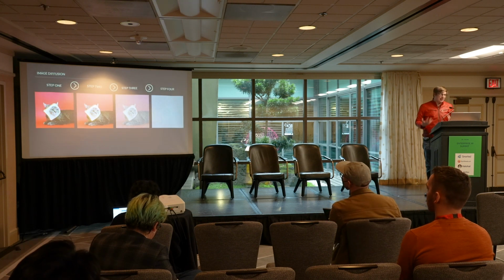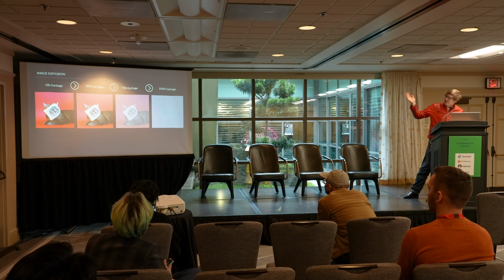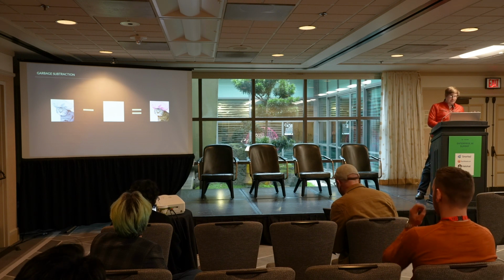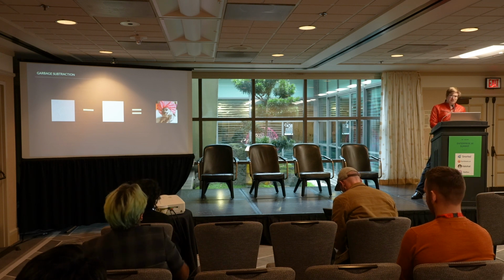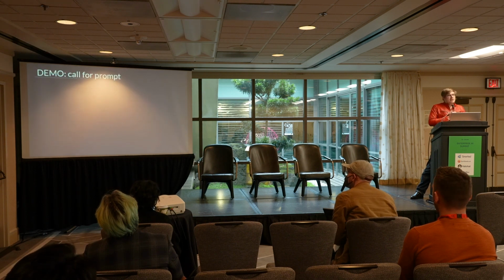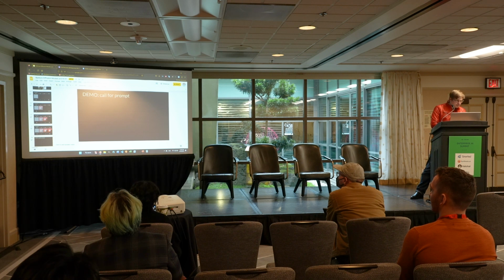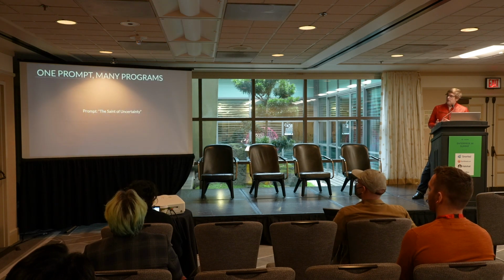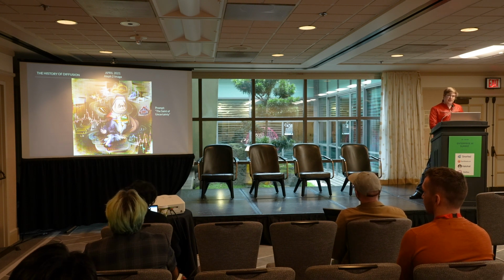From Description to Design Using Text to Image Models in Your Business, Tyler Suard